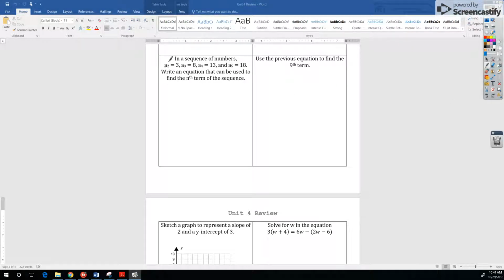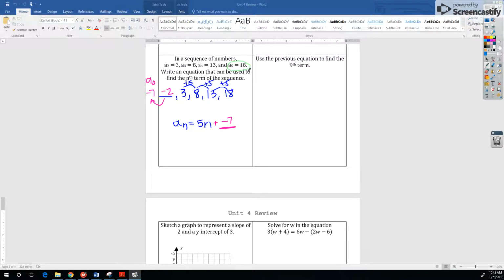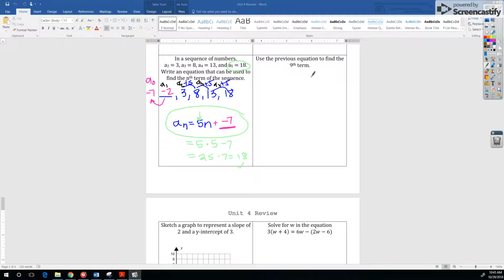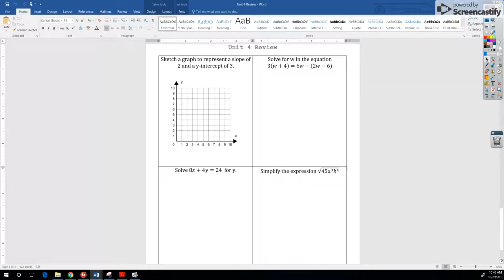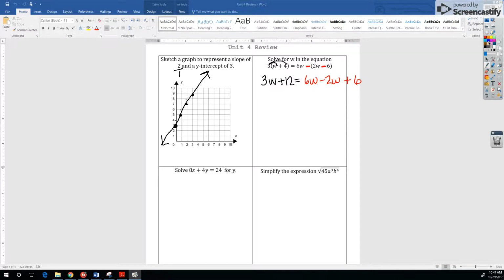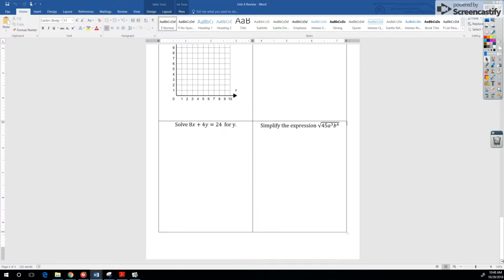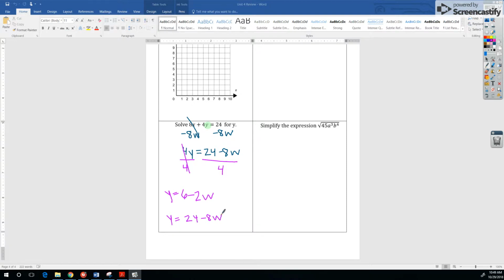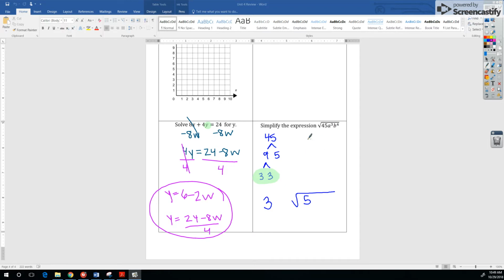Unit 4 Review Video #3